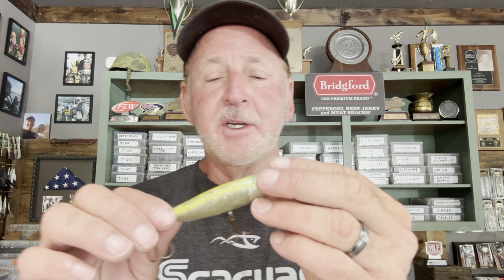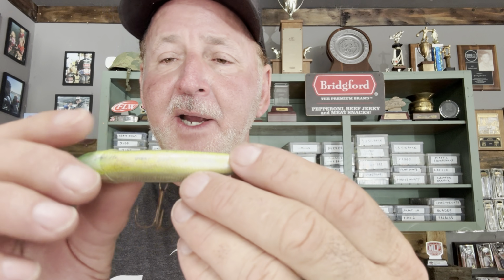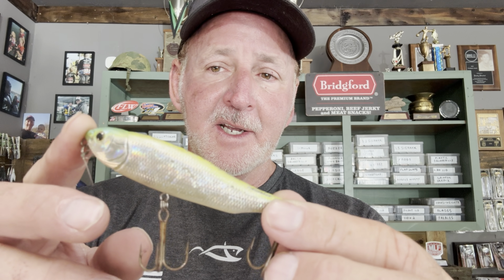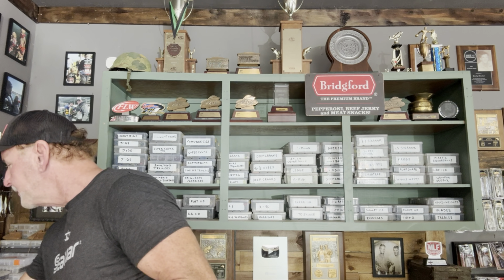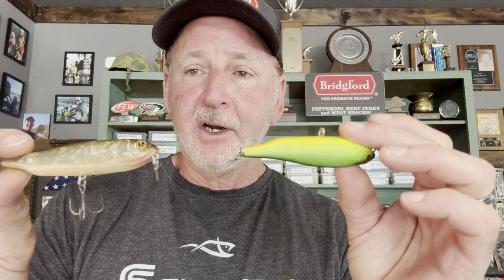The Most Underrated Topwater Lure In Bass Fishing History…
Randy talks about the most underrated top water lure…topwaterbassfishing

Megabass giant dog x link…

Please use and bookmark my Tackle Warehouse link below for all your fishing gear needs.

Solar Bat RB3 Sunglasses - Polarized Fishing Sunglasses

Book an on the water lesson with me by going to my Facebook page, Intuitive Angling with Randy Blaukat and shoot me a private message for details…thank you!